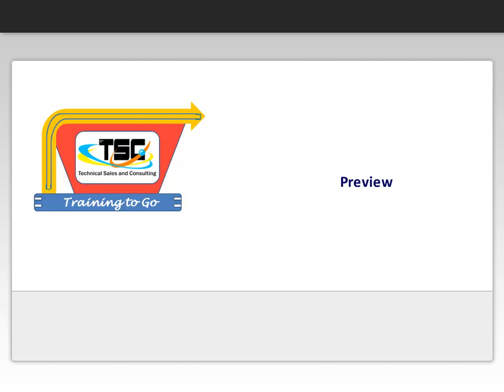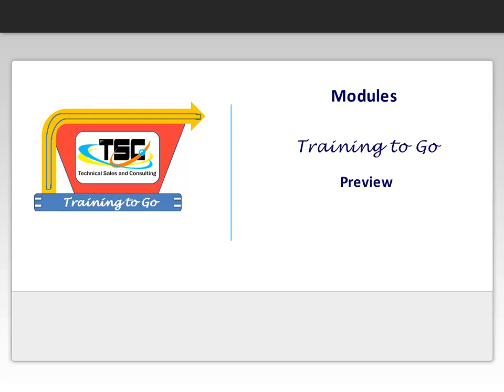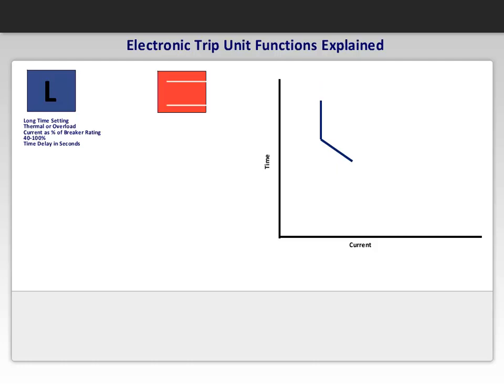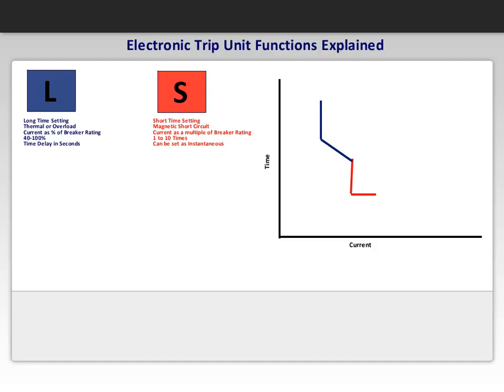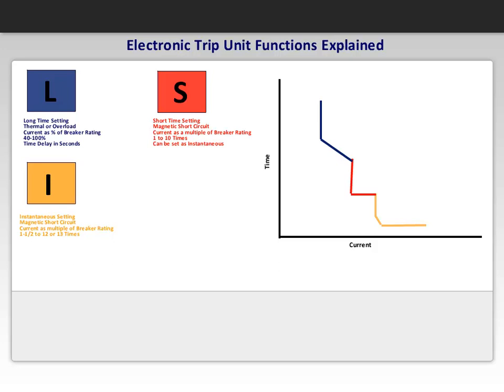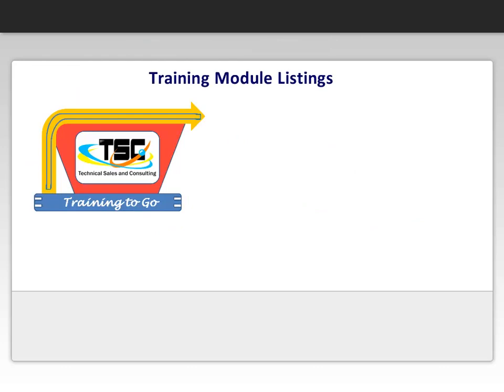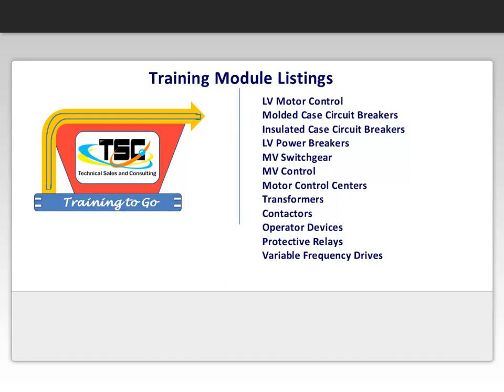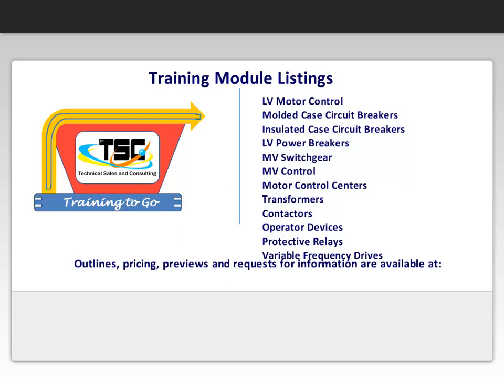LSIG Trip Unit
This video contains an explanation of an electronic trip unit for molded case circuit breakers.  It provides details on Long Time, Short Time, Instantaneous and Ground Fault.